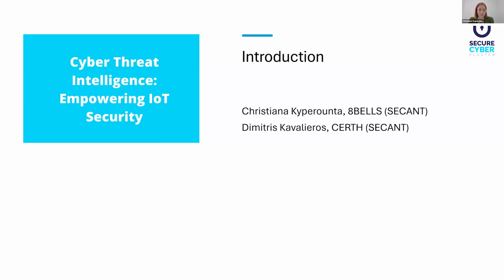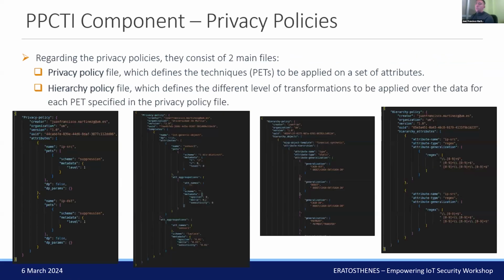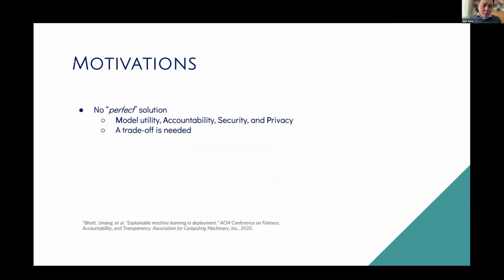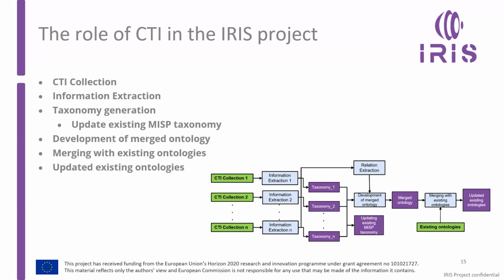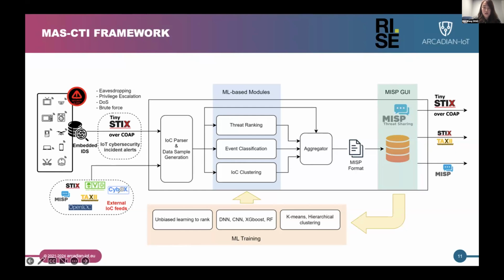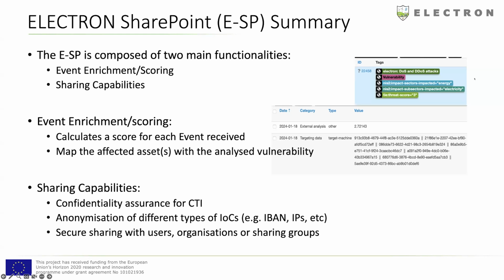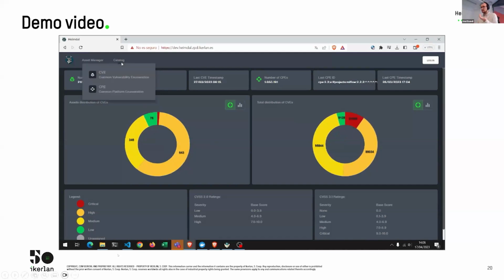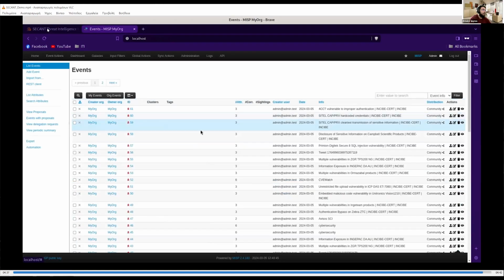Workshop on Cyber Threat Intelligence from Cyber Secure Cluster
Video of the workshop carried out in relation to Cyber Threat Intelligence and developed by the Cyber Secure Cluster which is formed by the next projects: